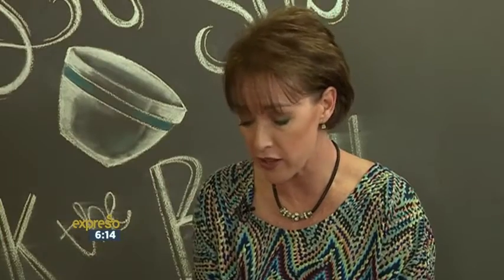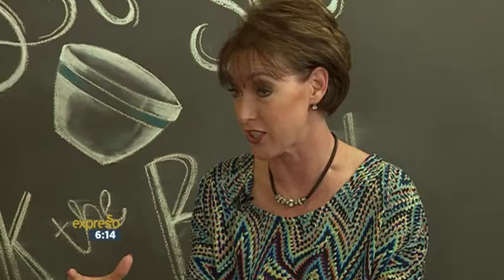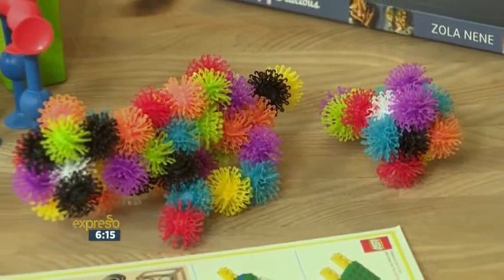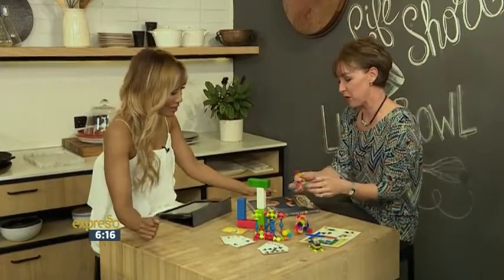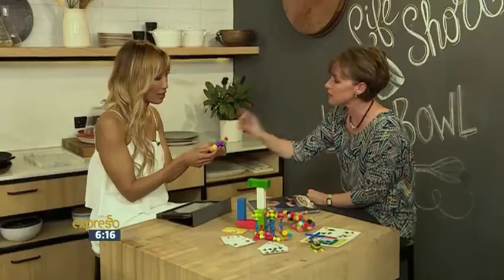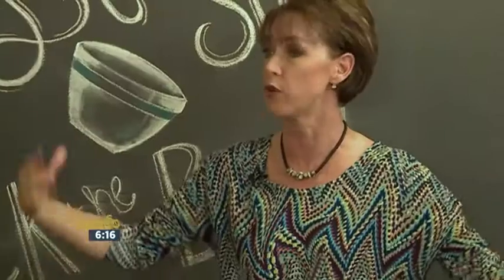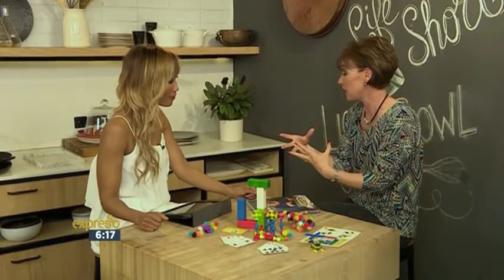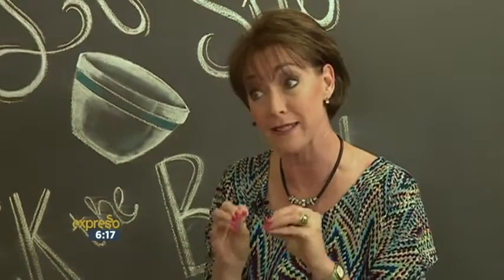The concept of together and apart for child development Part 1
Nikki Bush is passionate about raising young talent to thrive in life and the changing world of work. She helps businesses to manage their Millennial talent, schools and teachers to educate talent and parents to raise talent in the family setting. She is a highly regarded speaker, best-selling author and thought leader. for more information.